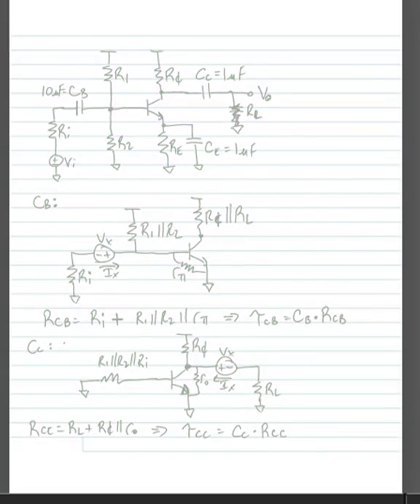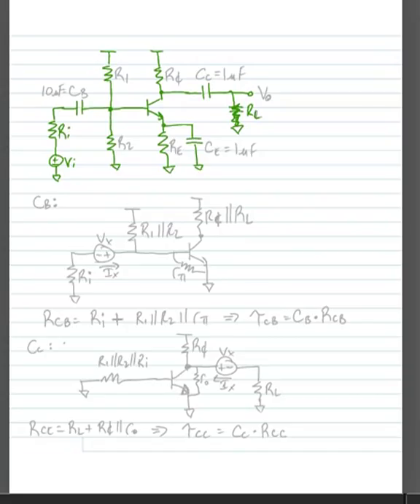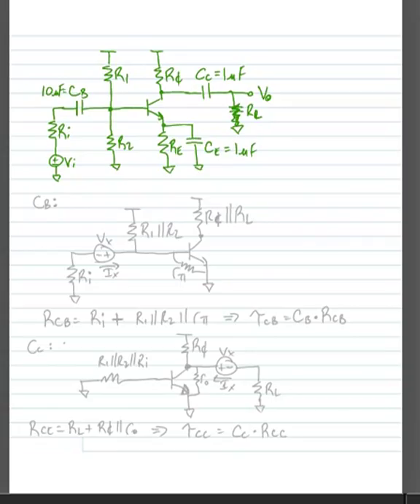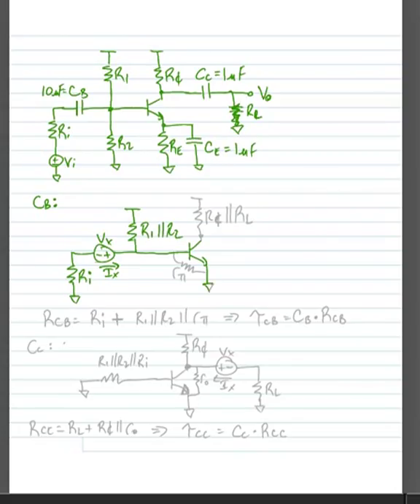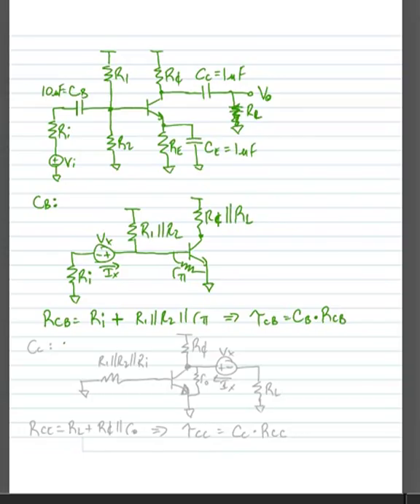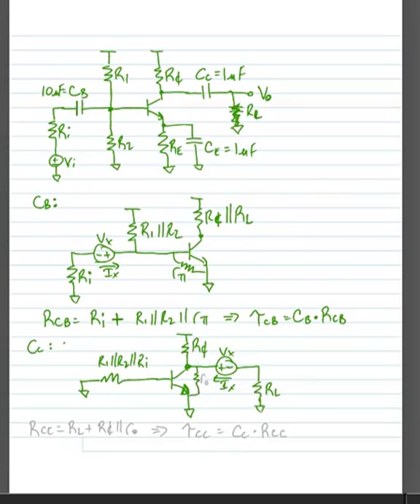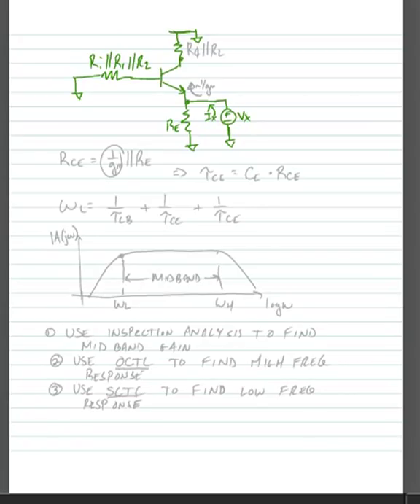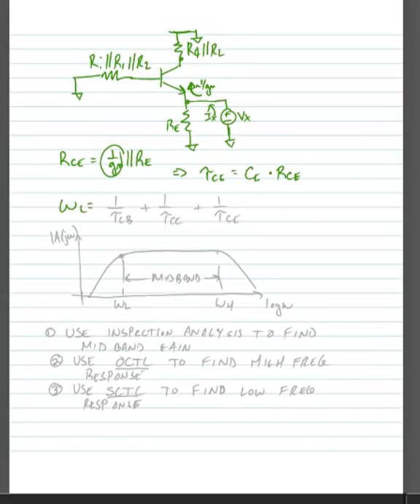ECE 3110 - Lecture 5 - Part 3 - SCTC Frequency Analysis - Example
An example of short-circuit time-constant analysis.